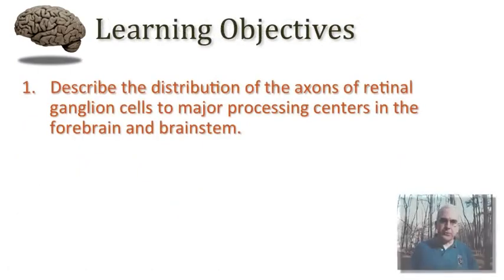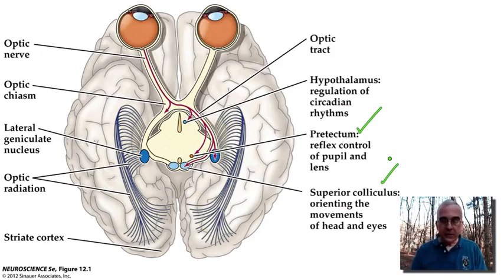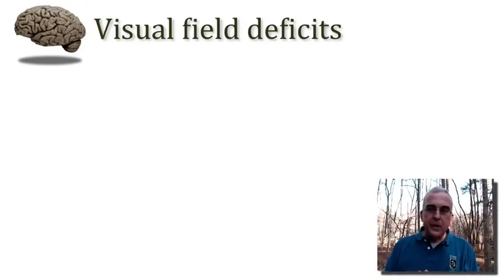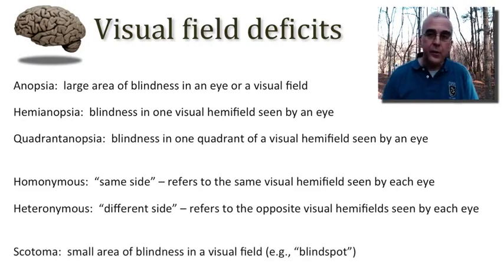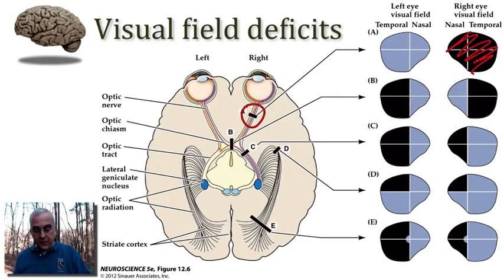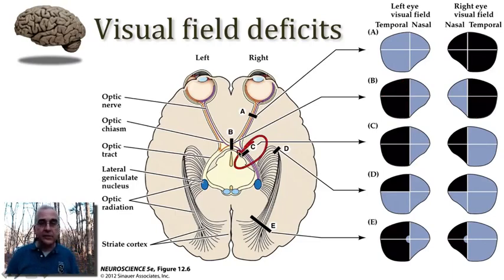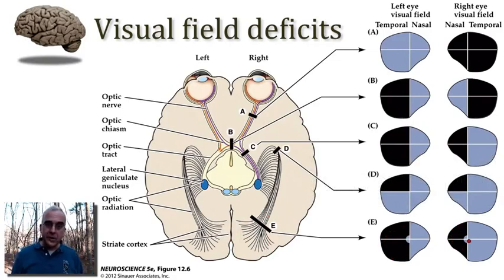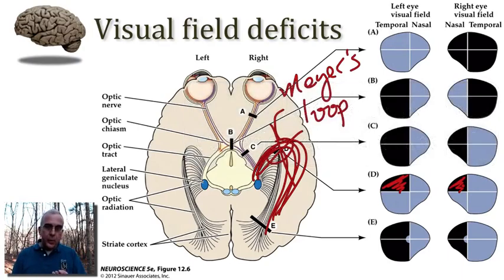Visual System Visual Field Deficits